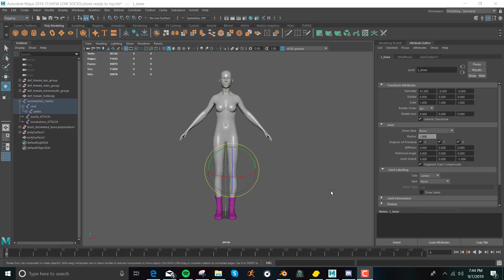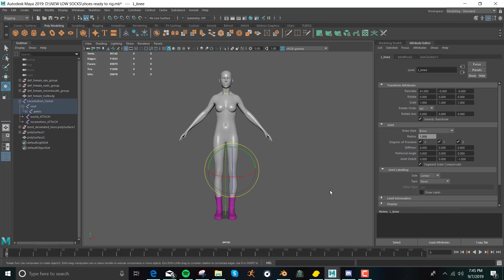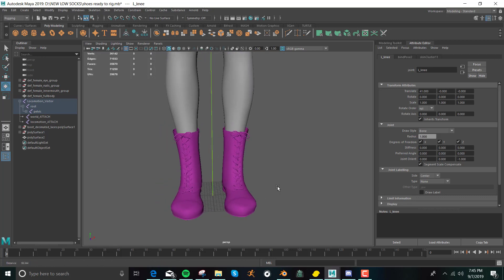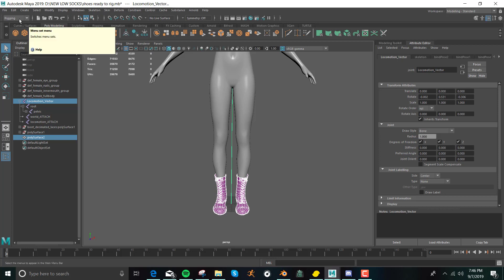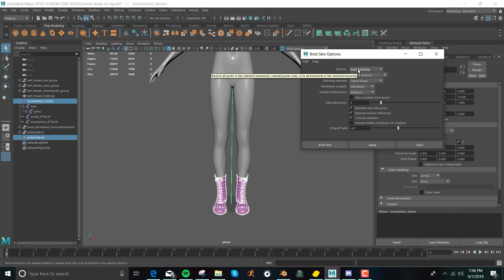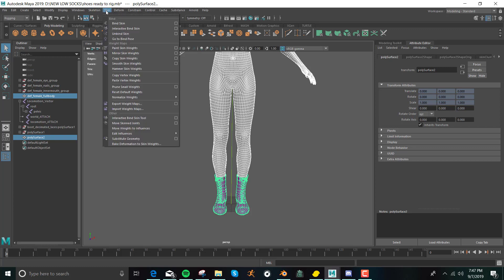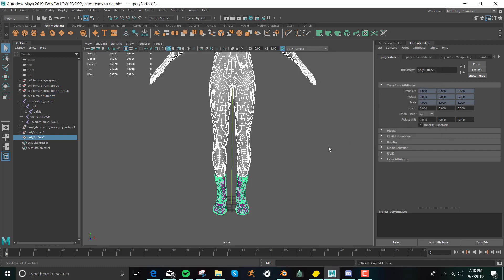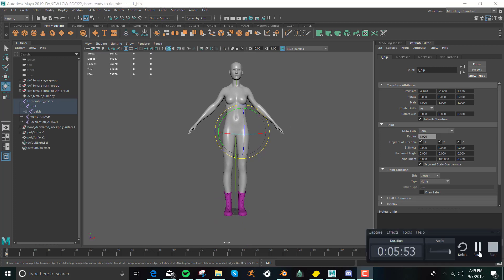Copying Skin Weights for Shoes in Maya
Video of how to copy skin weights from the Sansar Avatar to rig boots for Sansar